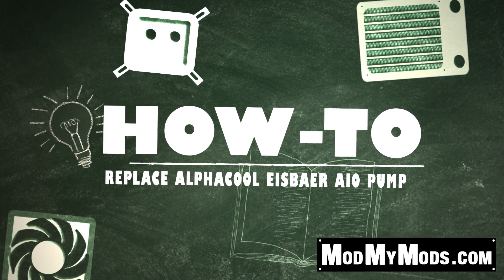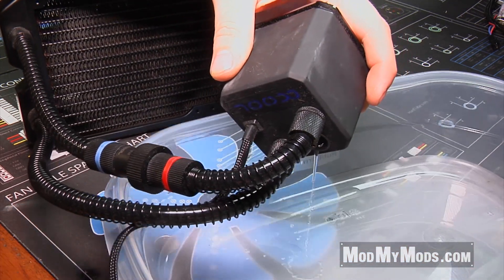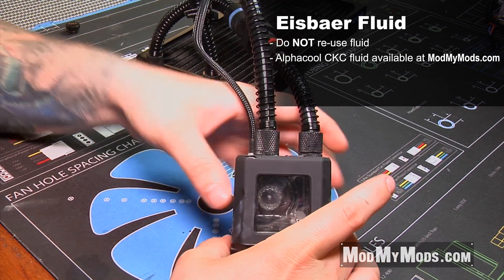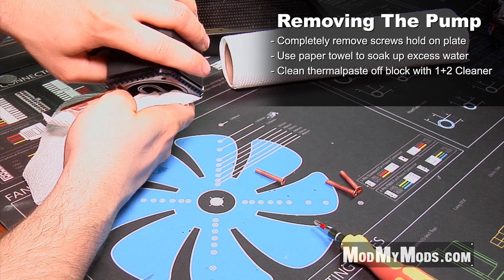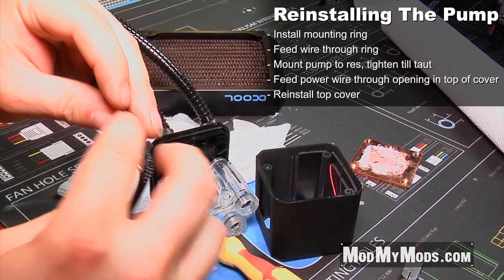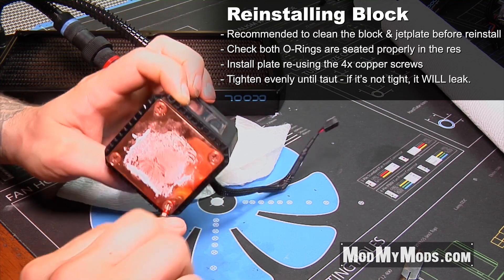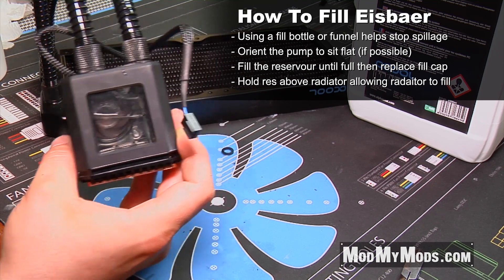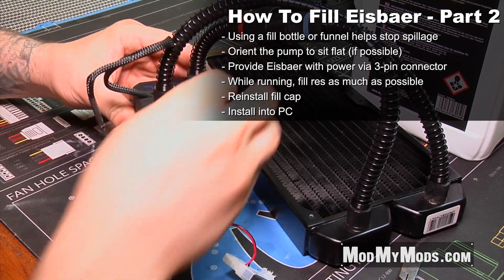How To: Replace the pump in Alphacool Eisbaer AIO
Join Kevin from ModMyMods.com in another How-To video!

This video is designed to help you remove and replace the DC-LT pump located inside of the Alphacool Eisbaer All-In-One watercooling units. Please use this only as a guide and proceed with caution.

TOOLS REQUIRED -
Drain Pan
Screw Driver
Flathead Bit OR A Coin
P2 Philips Bit
Alphacool CKC Fluid
Alphacool DC-LT 2600 Ultra Low Noise Ceramic - 12V DC (13289)

Thanks to all of our local & long distant customers! We appreciate all of the feedback and support!